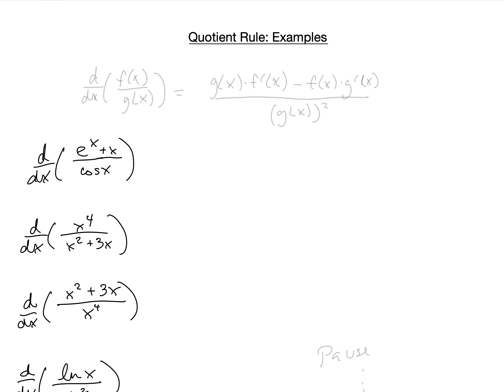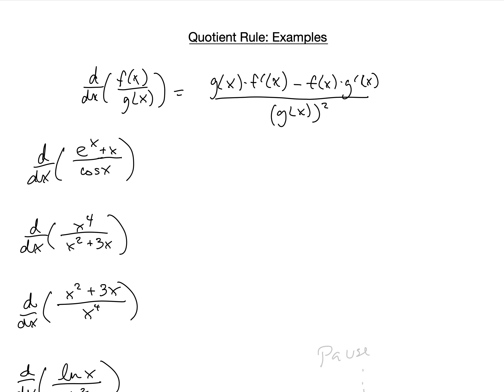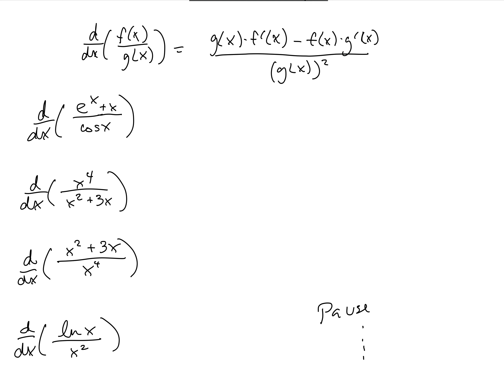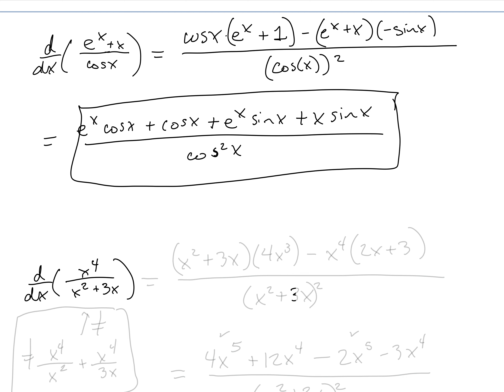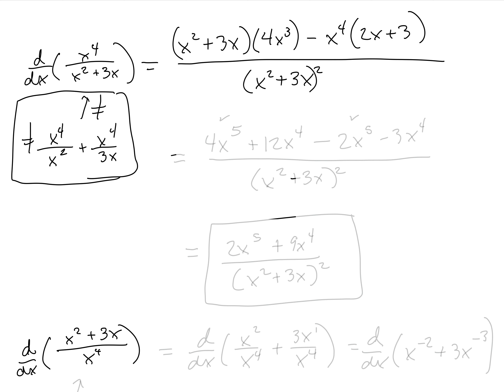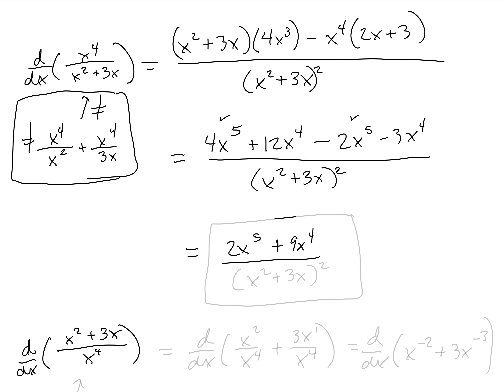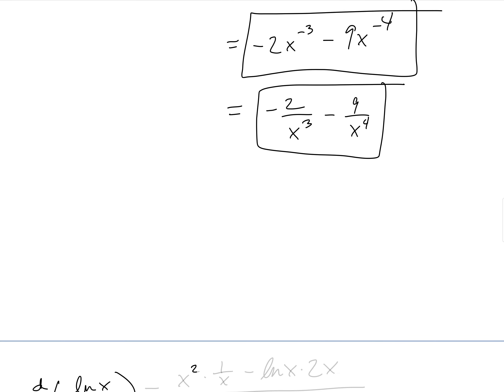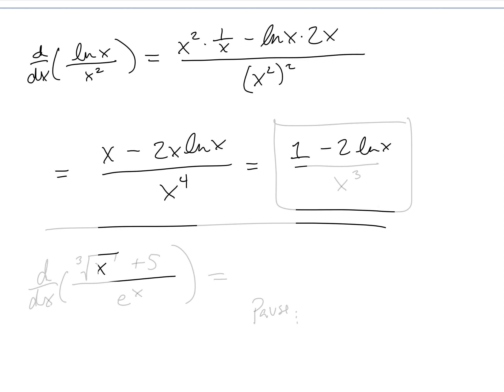Quotient Rule Examples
In this video, we go through examples of taking derivatives, most of which use the quotient rule.